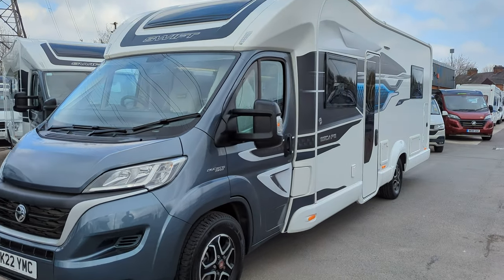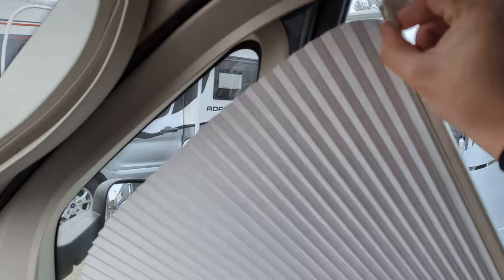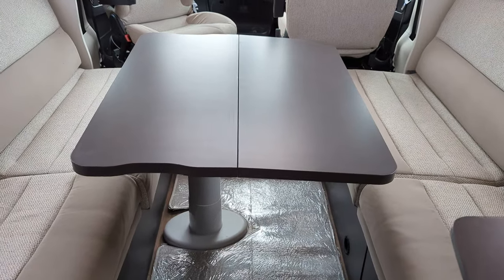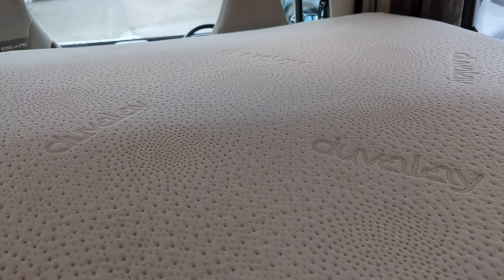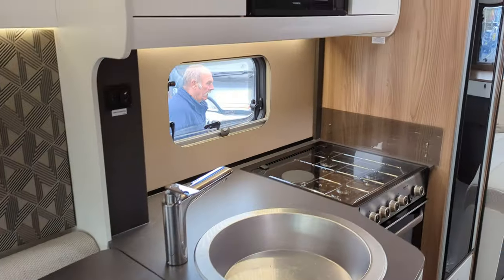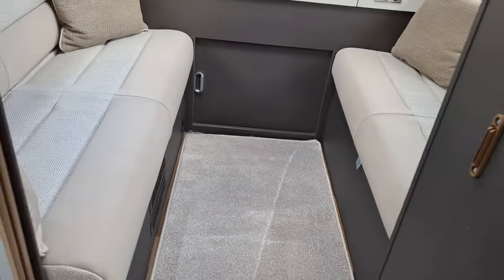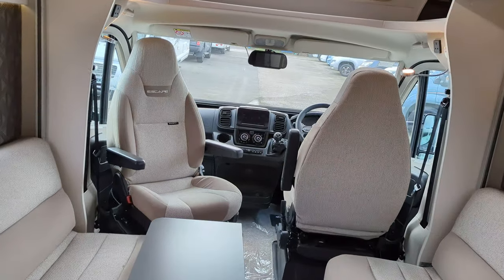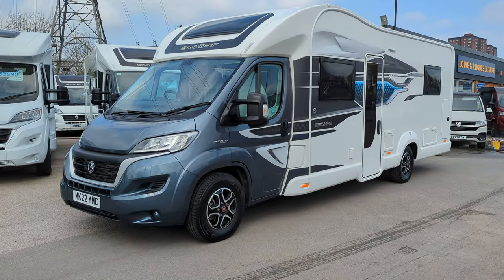Swift Escape 674 2022 - Motorhome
Swift Escape 674 Motorhome is available for sale for at £79490
To reserve this Motorhome or only £99 and full details visit our

Finance Options!
Ready Immediately!